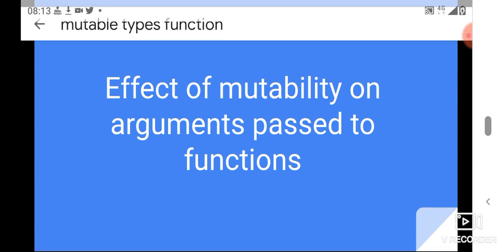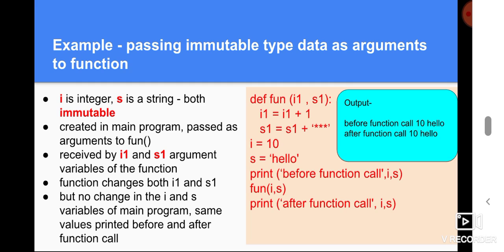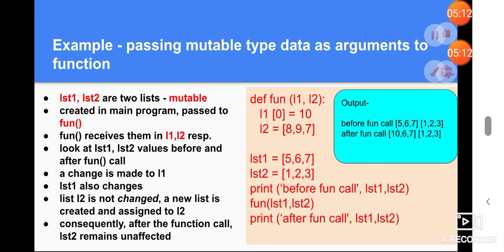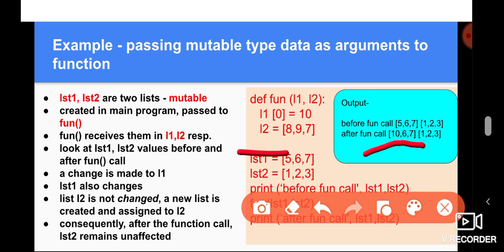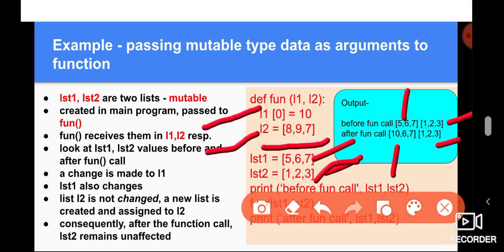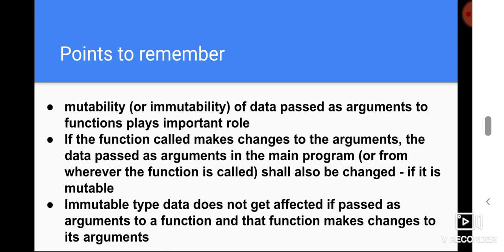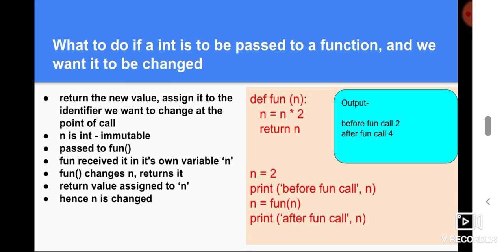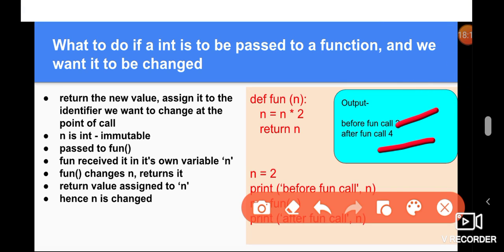python concepts - Effect of mutability on data passed as arguments to a function in python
python functions - effect of mutability on arguments